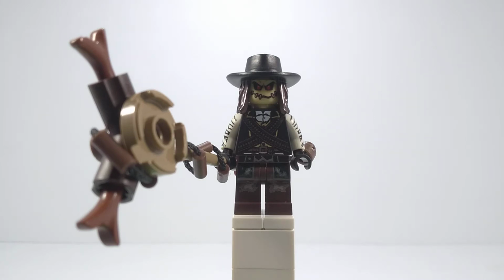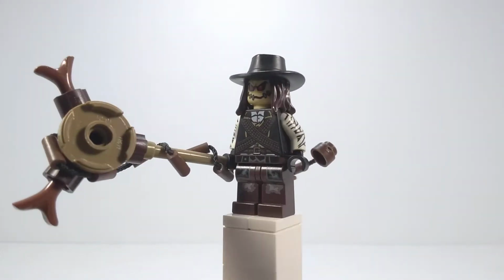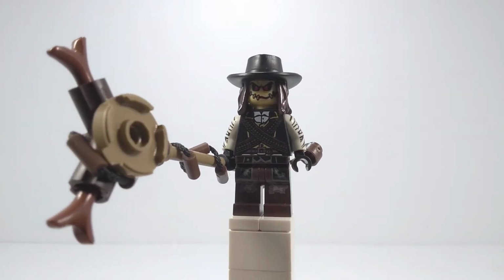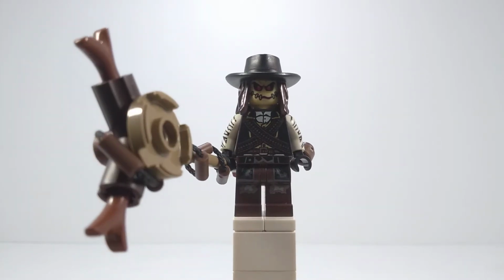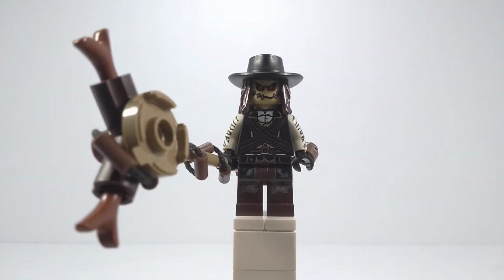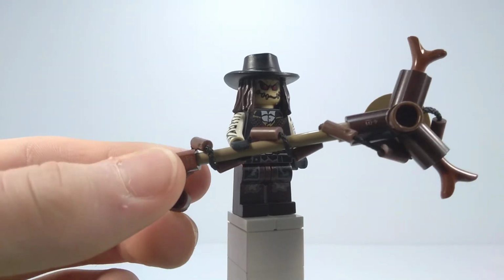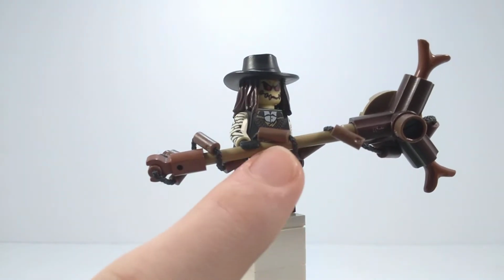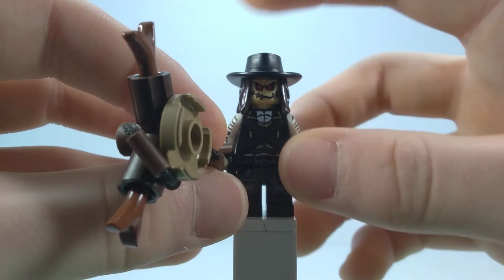How to Build Scarecrow (Ghost Rider) as a LEGO Minifigure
Hello everyone, it is DD's Bricks here. My channel is dedicated to LEGO. It has really helped me learn my skills in life. I want to be an Architectural Engineer. But for now, I'm a YouTuber! 😁 I hope you guys enjoy my videos. And if you do, feel free to show some support. You can leave me suggestions in the comments. My only rule for comments is no hate comments. Any opinion is allowed, but sometimes, it's better to keep it to yourself. Other than that, I'm a pretty chill guy. I intend to keep this channel going for as long as I can. Bye bye for now. 👋